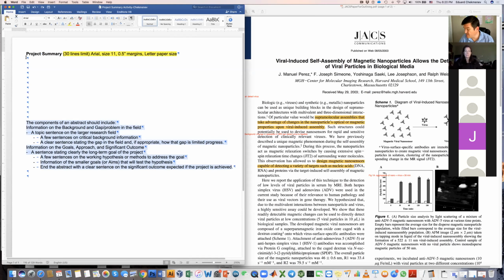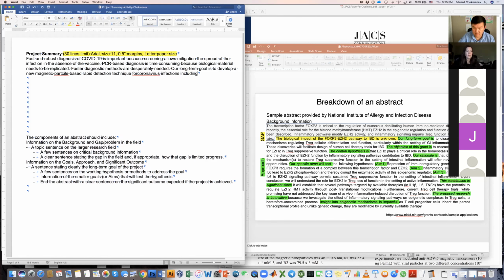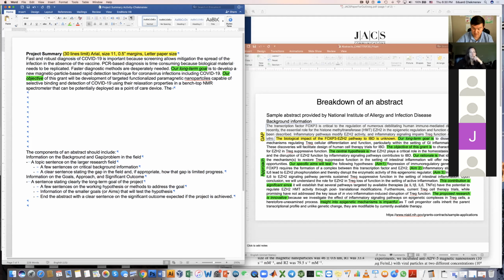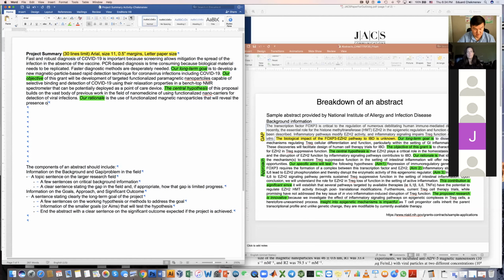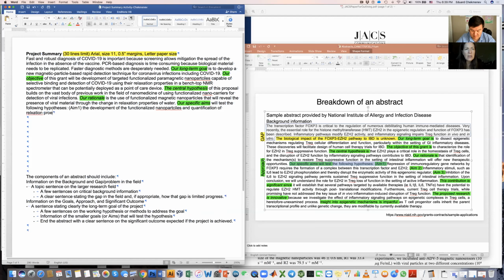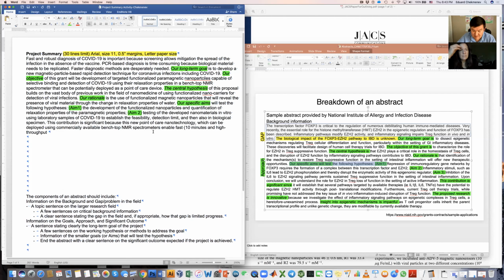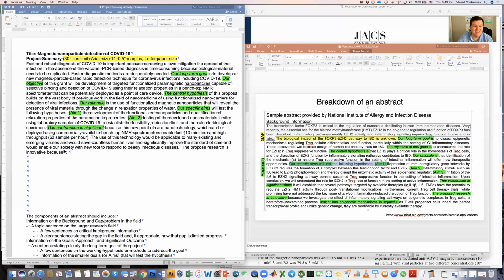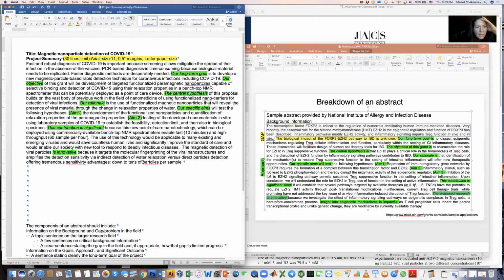Lecture 04: May 21 2020: In class activity Abstract writing by Profs. Mary Kay Pflum & Ed Chekmenev